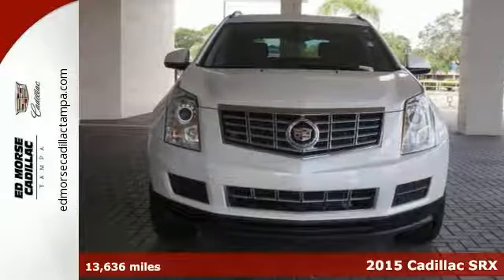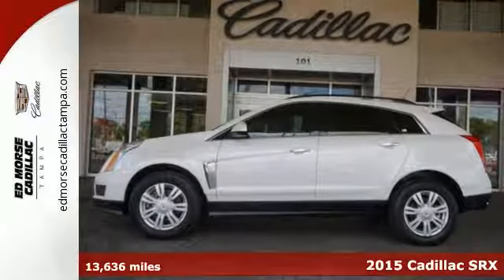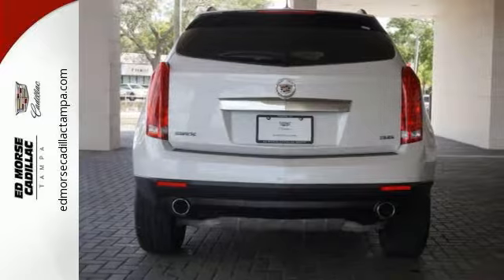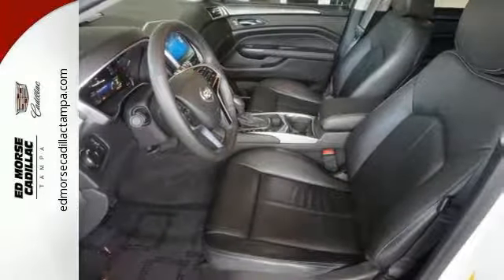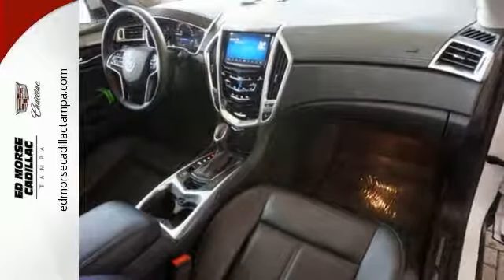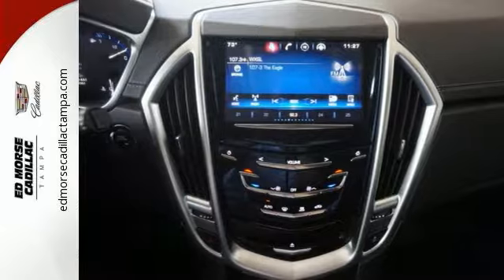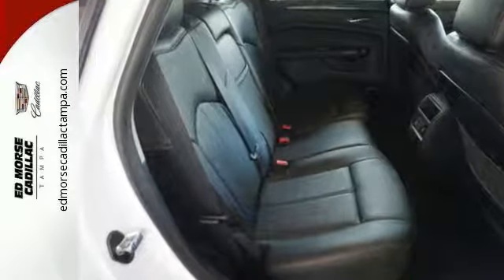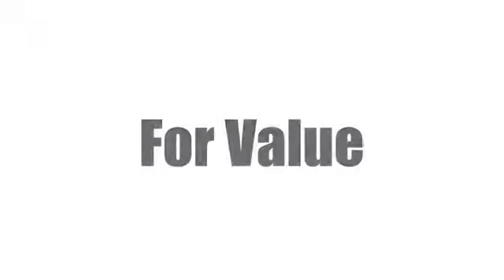Certified 2015 Cadillac SRX Tampa FL St. Petersburg, FL TA10017 - SOLD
Year: 2015
Make: Cadillac
Model: SRX
Trim: Base
Engine: 3.6l 6 Cylinder Fuel Injected
Transmission: FWD 6-Speed Automatic
Color: White
Interior: Blk/Black
Mileage: 13636
Stock #: TA10017
VIN: 3GYFNAE34FS623279
*Carfax Accident Free*, One Owner, All Routine Maintenance Up To Date, Leather, Bluetooth, and Keyless Entry. Cadillac Certified. Gasoline! Want to save some money? Get the NEW look for the used price on this one owner vehicle. Previous owner purchased it brand new! This SRX is as fresh an example as you'll find on the market and will still look as good as new for years to come. Cadillac Certified Pre-Owned means you not only get the reassurance of up to a 6yr/100,000 mile, $50 Deductible, Fully Transferable limited warranty, but also a 172point inspection/reconditioning, 24/7 roadside assistance, Courtesy Transportation, 3 month trial OnStar Directions & Connections Service if available, XM Radio 3mo trial if available, and a vehicle history report.

Address:
101 East Fletcher Avenue